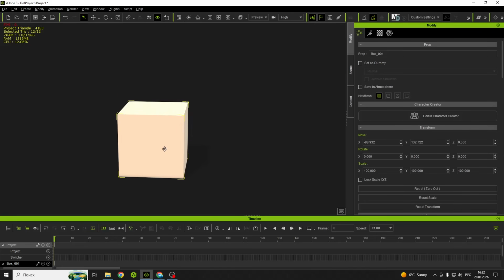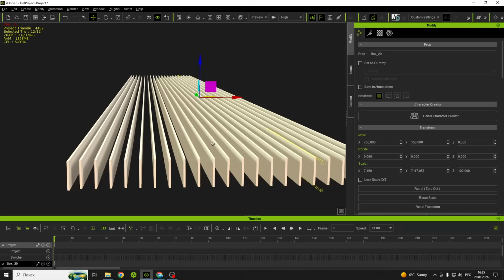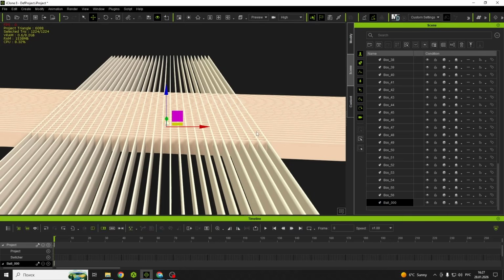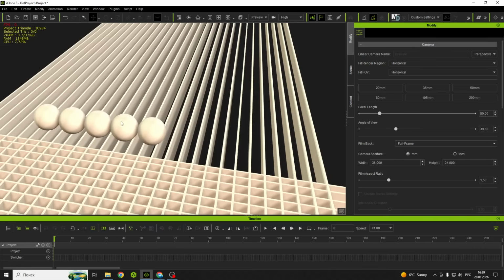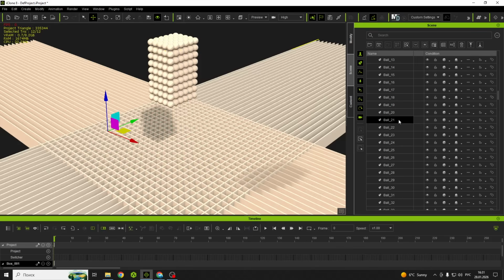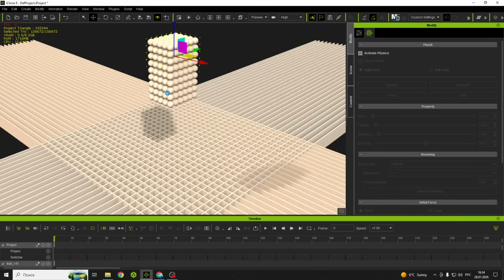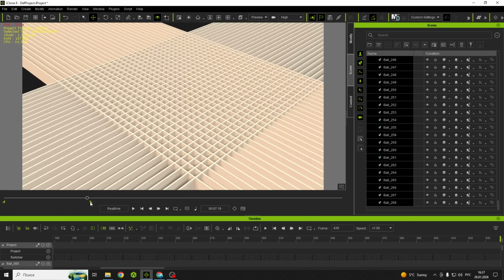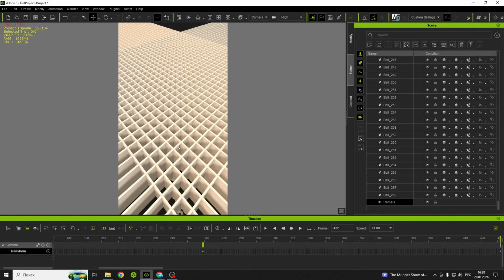How I Create My 3D Animations: Full Process & Tutorial (iClone 8)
Hi everyone! Many of you asked how I create my 3D animations, so in this video, I’m showing you the full "Behind the Scenes" process.

In this 17-minute tutorial, you will see:

How I set up the 3D scene in iClone 8.

My workflow for creating physics and ball falling simulations.

How I adjust camera angles and render settings for YouTube Shorts.

Adding materials and colors to the objects.

I spend hours every day working on these videos to ensure the best quality for my followers. This is a 100% original creative process.

Software used: iClone 8. Follow for more 3D art and tutorials!

00:00 — Introduction & Software (iClone 8)

02:30 — Building the 3D Scene

05:00 — Setting up the Objects & Holes

09:40 — Physics Settings: Static vs Dynamic

12:30 — Testing the Simulation

15:00 — Camera Setup for YouTube Shorts

17:10 — Adding Colors & Final Touches